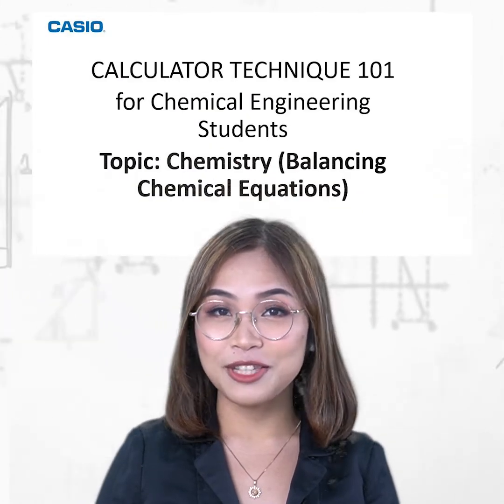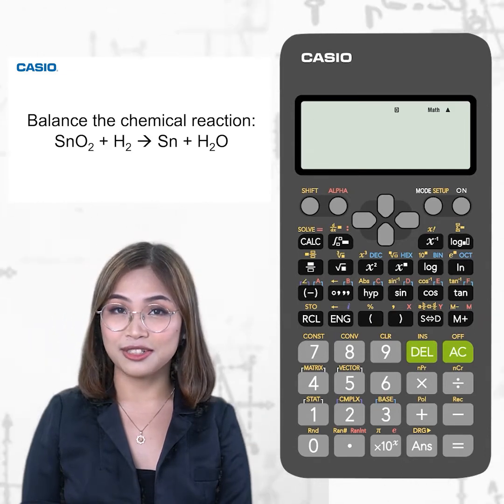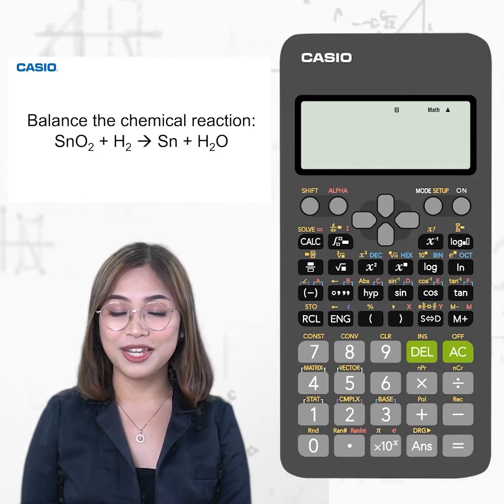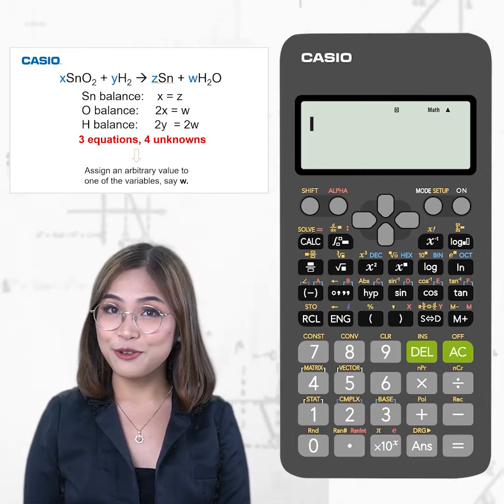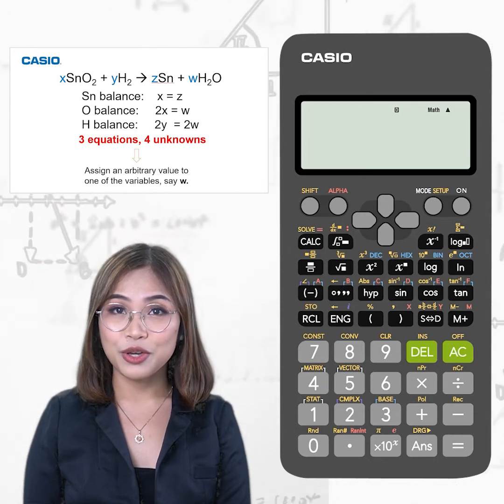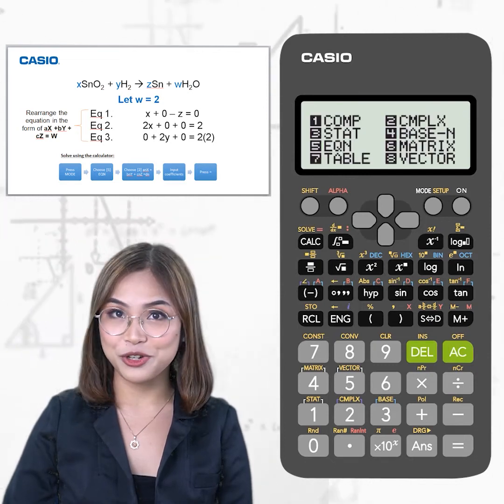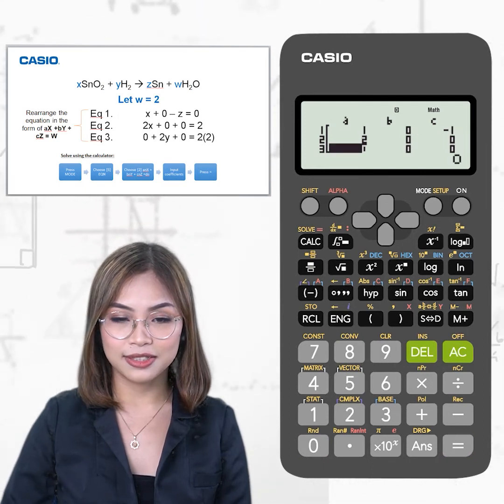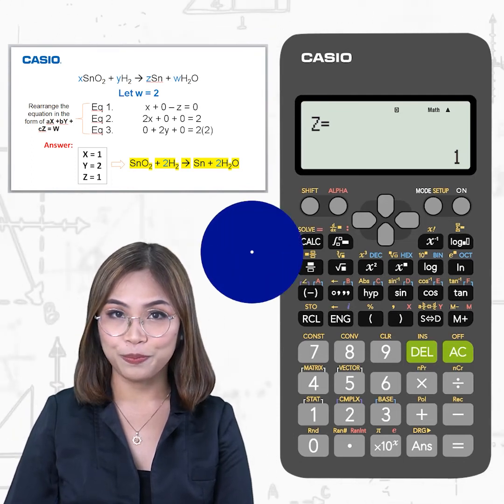FOR CHEMICAL ENGINEERING COURSE TOPIC CHEMISTRY BALANCING CHEMICALEQUATION